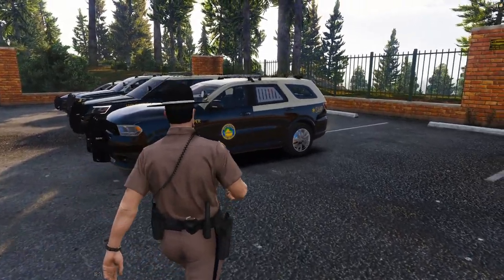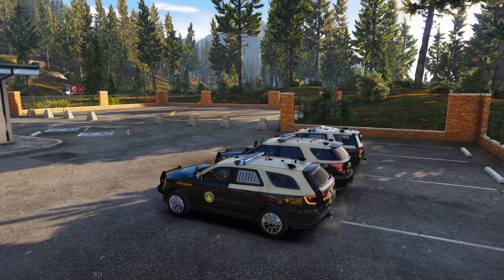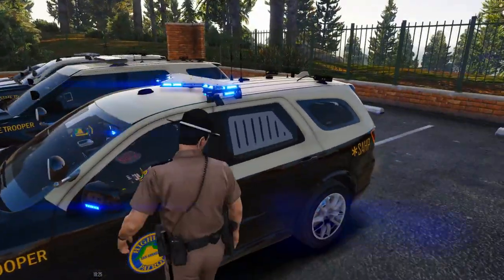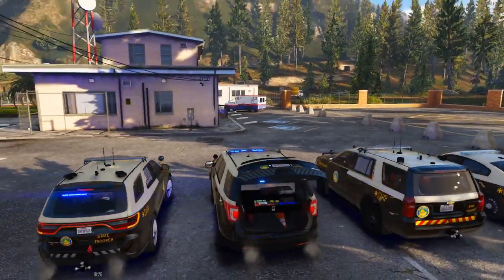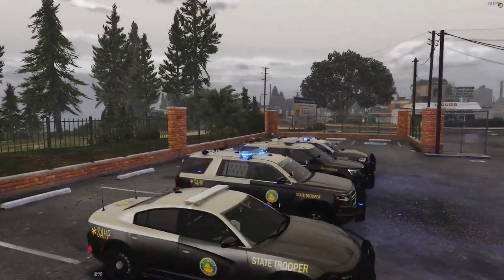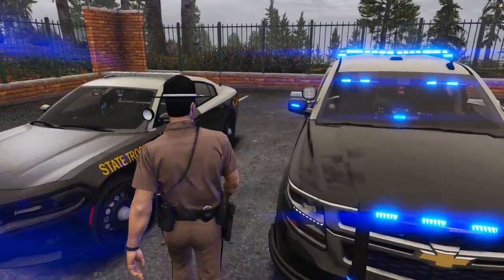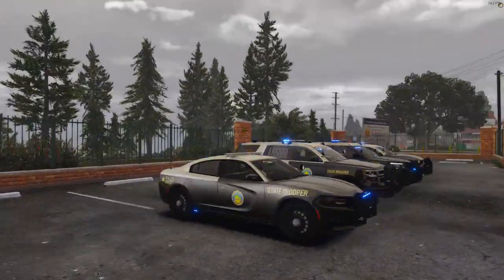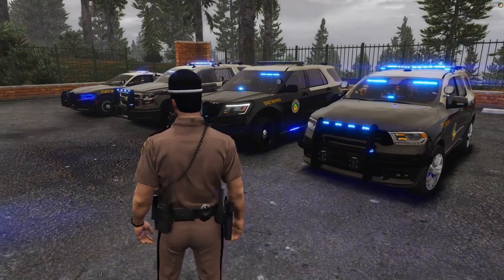GTA 5 CLRP SAHP Car Tour!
Hey guys if you haven't already go check out my discord server!